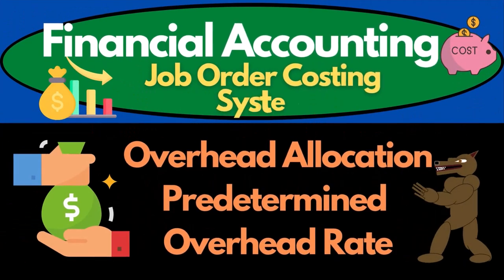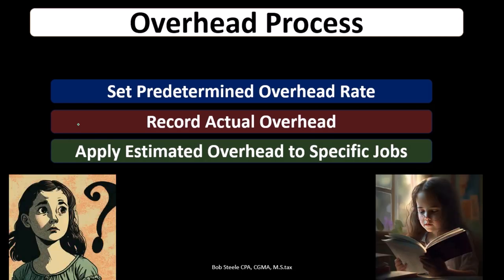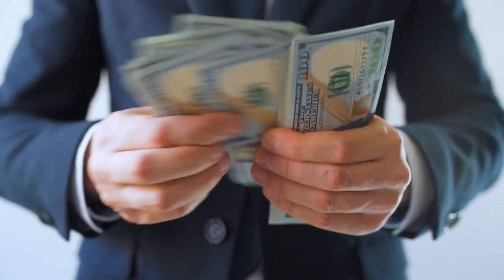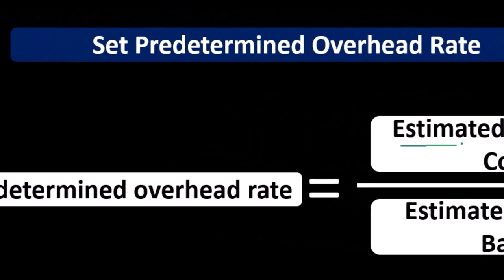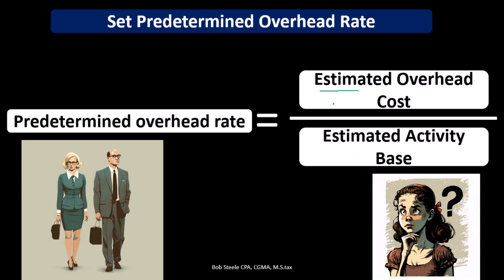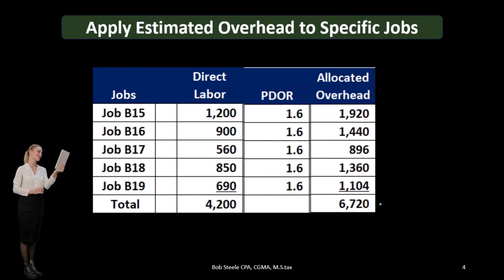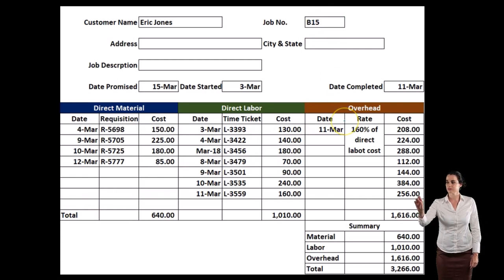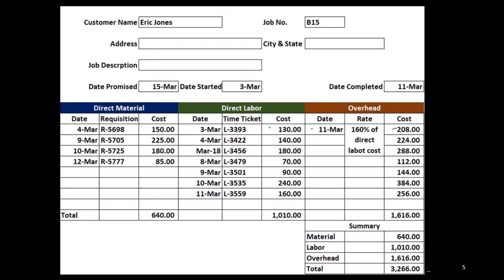Overhead Allocation Predetermined Overhead Rate 150 Job Cost System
Overhead Allocation Predetermined Overhead Rate